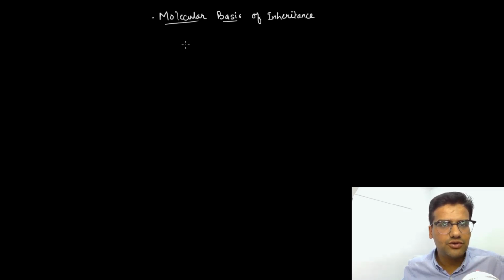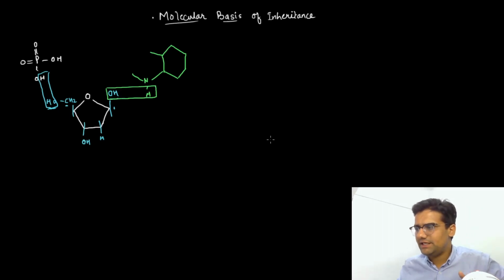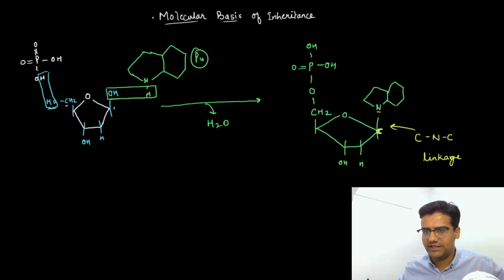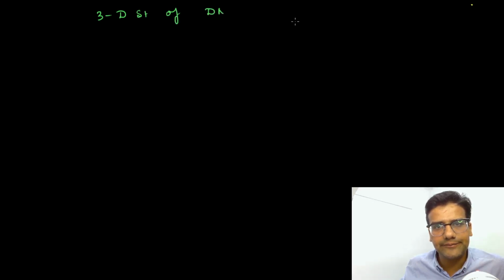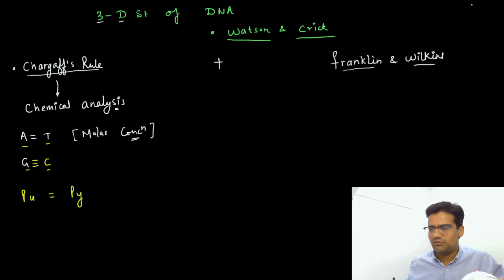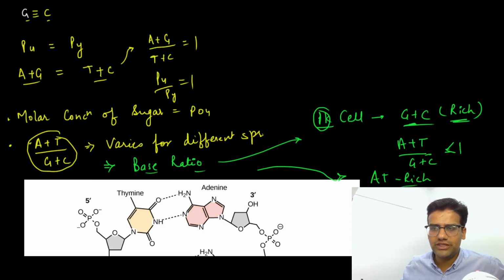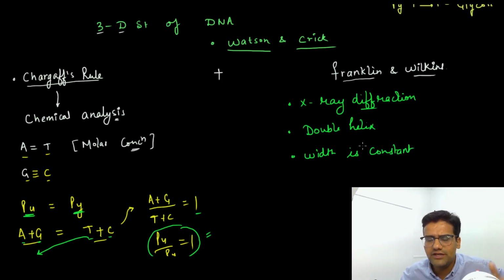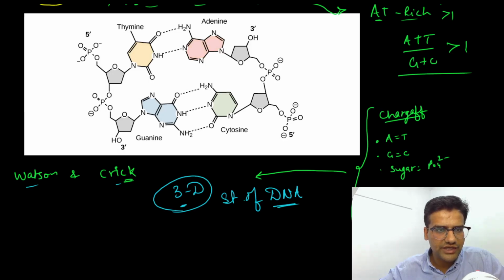Molecular basis of inheritances for NEET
Welcome to V-Learn...an online learning platform. We are dedicated to delivering high values in every video. In this video, we will discuss the structure of DNA molecules.